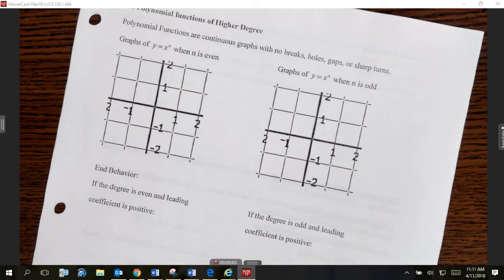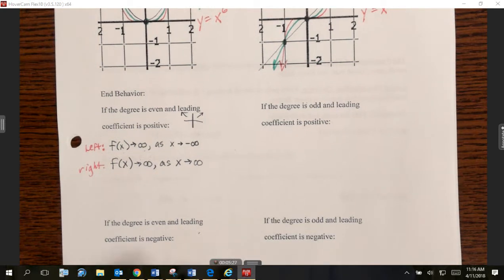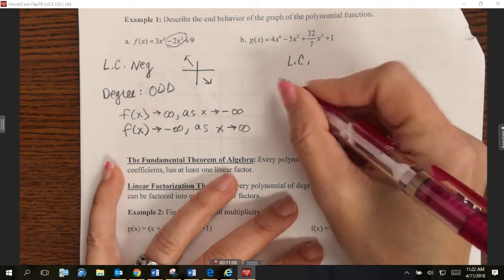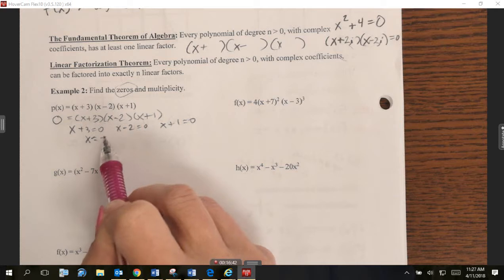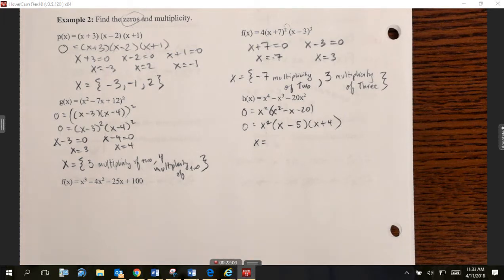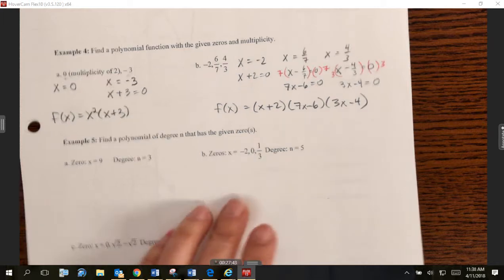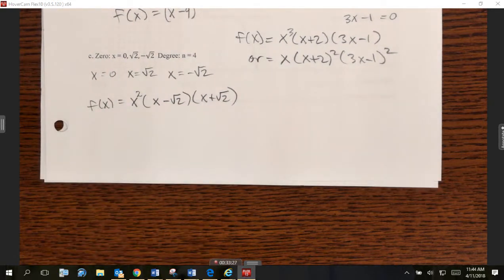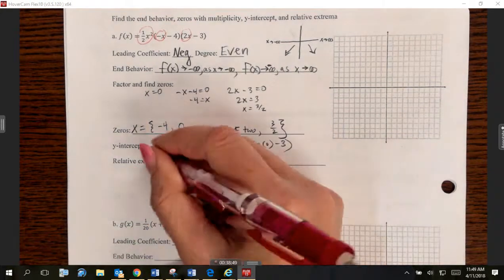PC 2 2 Notes Part 1 Before lunch Polynomial Functions